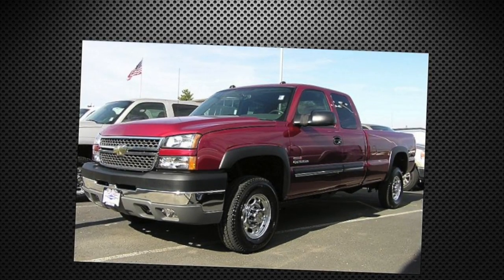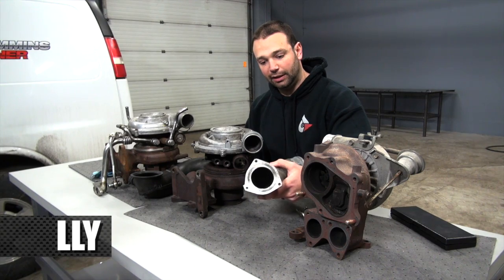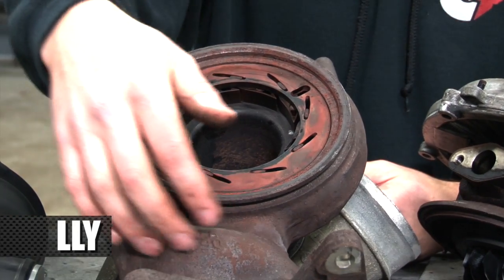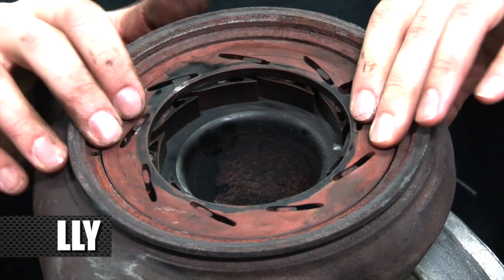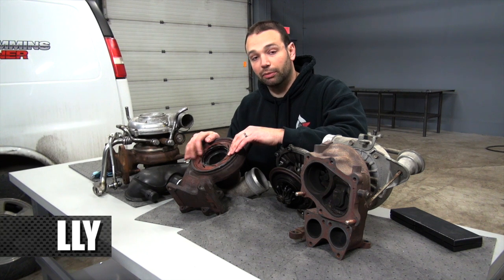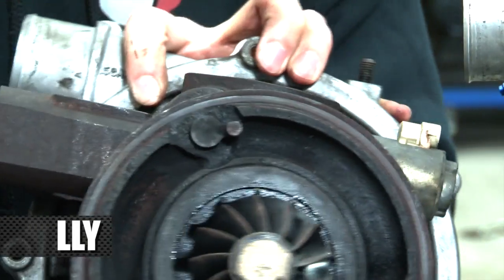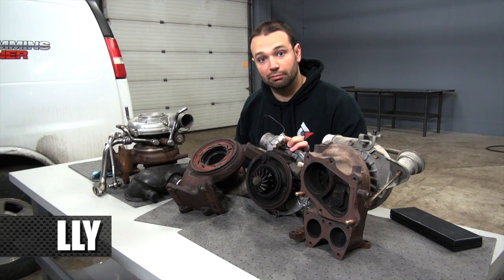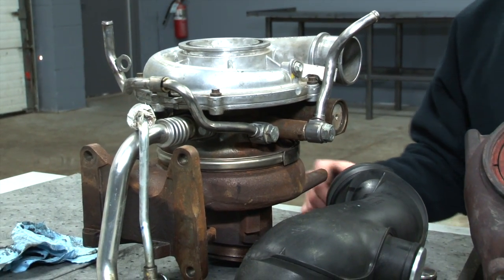DURAMAX TURBOS PART 2 OF 3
The introduction of the LLY brought considerable change to charger technology for the Duramax. DT's Nick Priegnitz explains the difference between the LLY and the simple and dependable LB7.